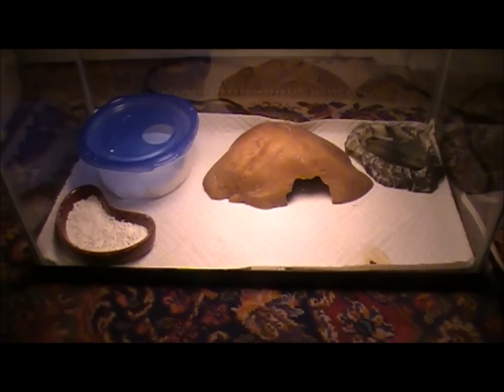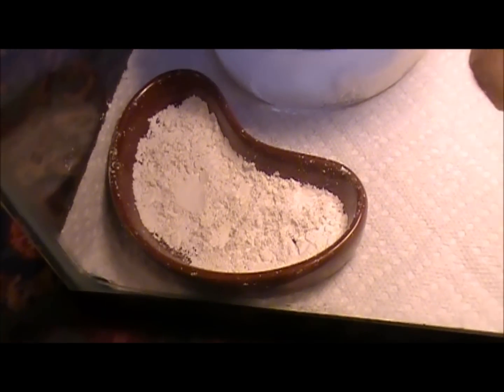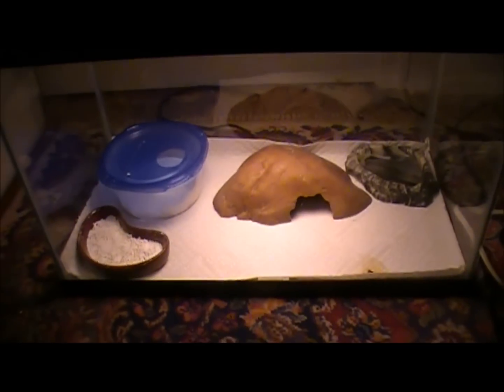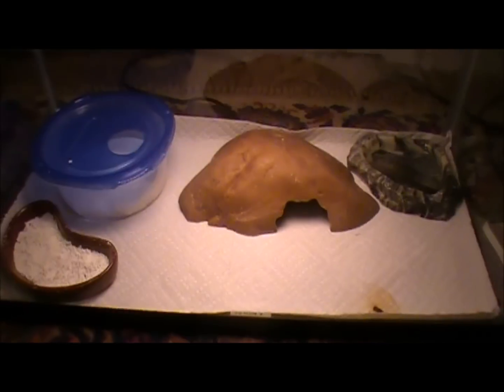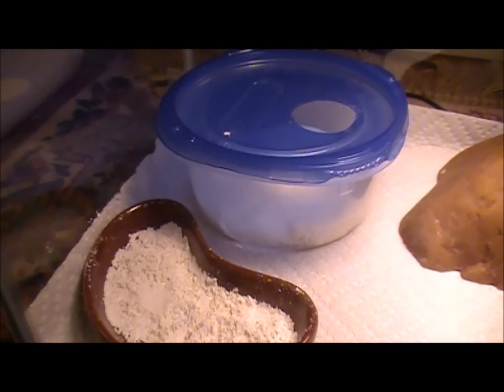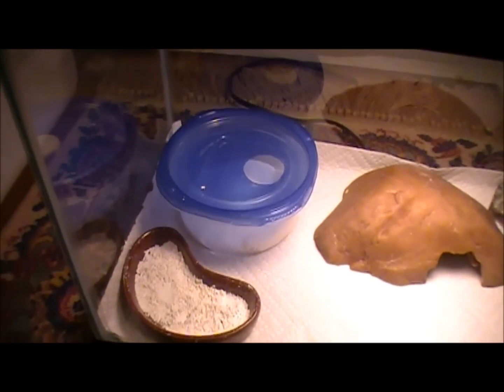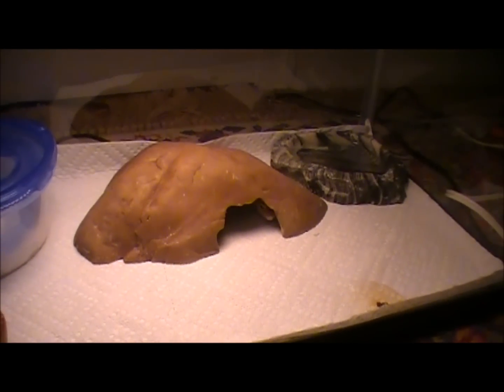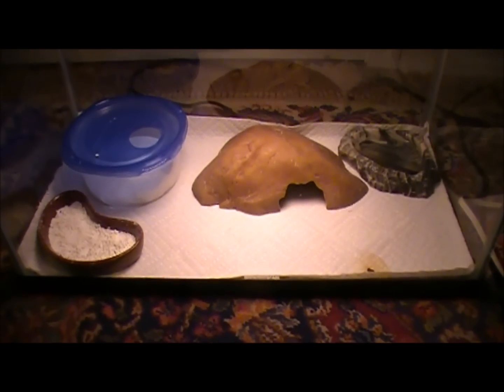Leopard Gecko Care Video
A video on how to care for you leopard geckos